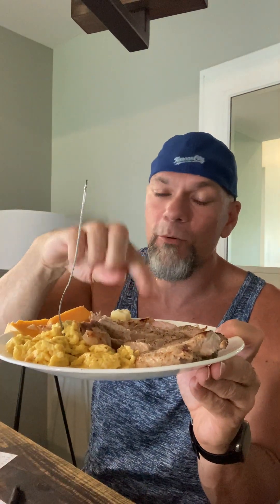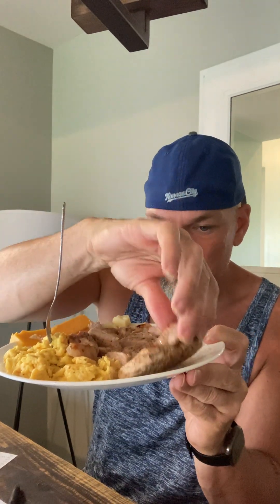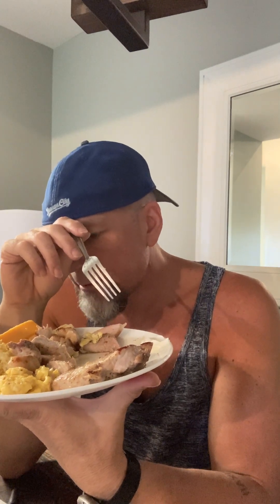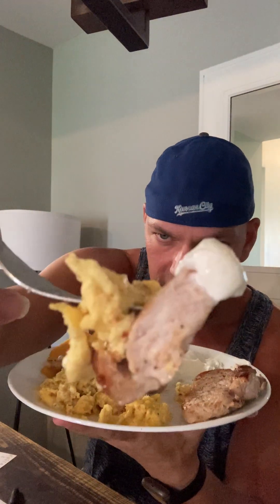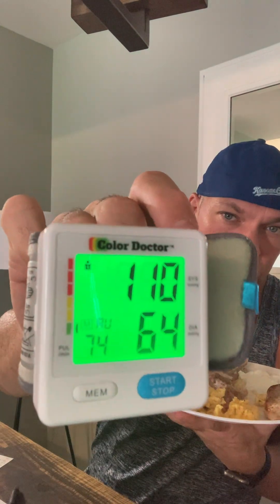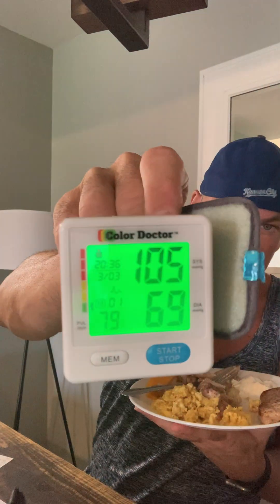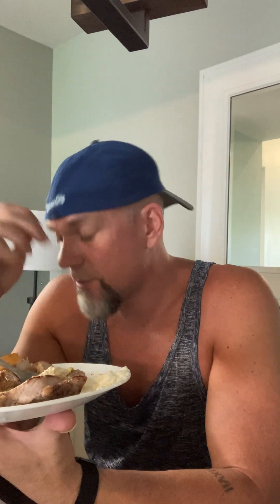CARNIVORE diet…Day 28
Day 28 of Carnivore Diet!

For over a decade, I have thought that a Plant-based diet is the ideal diet. The truth, is that the optimal human diet just might be CARNIVORE.

I feel better than I have I have in a decade and the food is absolutely delicious!  By PB is lower than it ever has been and I have 400 x the energy level.

Am I onto something? I think I am!